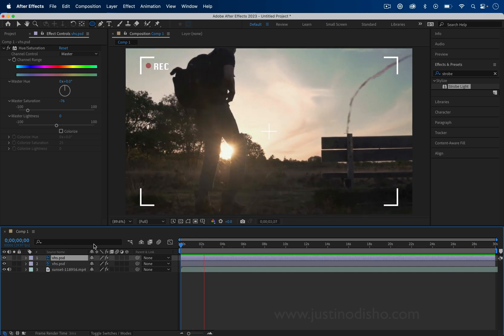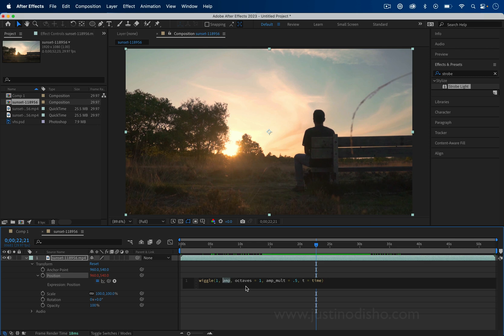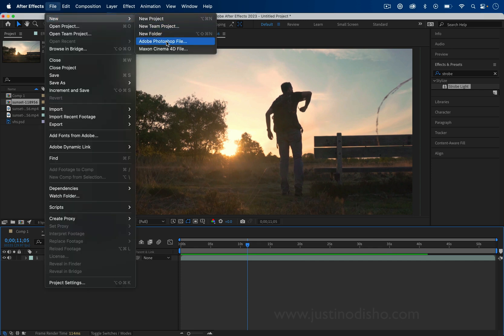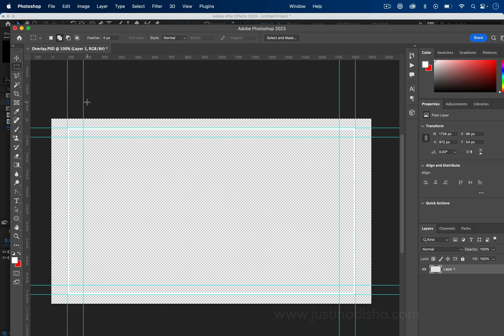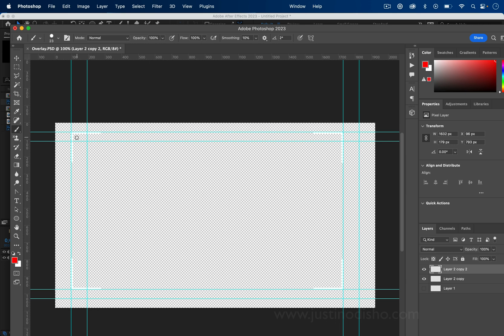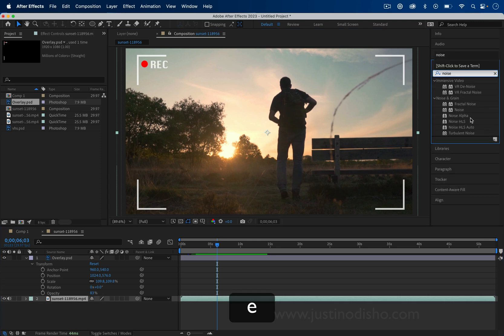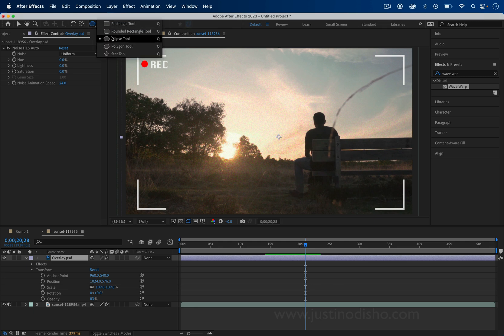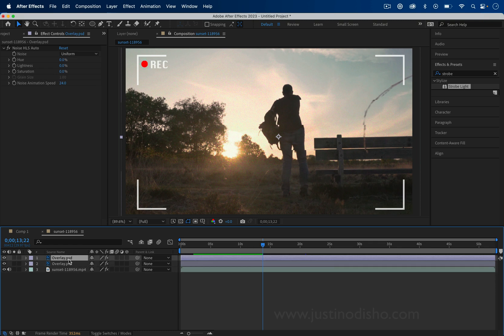How to Create a Handheld Camcorder Video Effect in Adobe After Effects